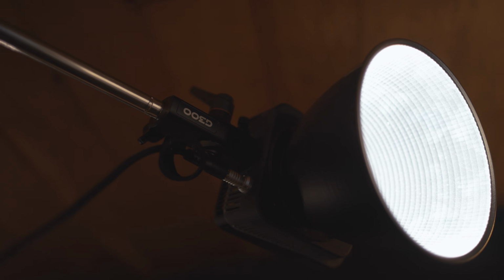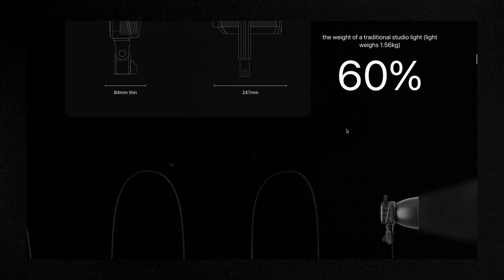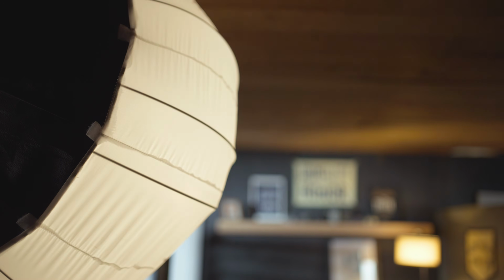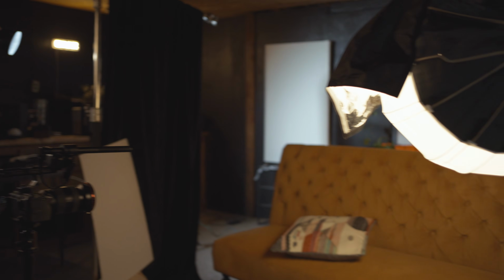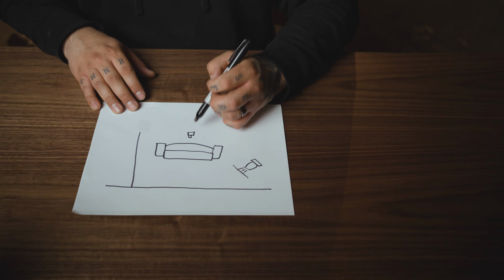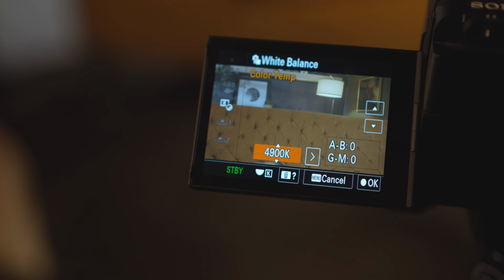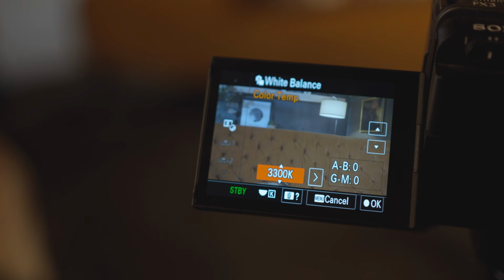This Will Enhance Your Films: Understanding Cinematic Lighting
There's a lot that goes into why movies look like movies. But one element that can have a huge impact on the story is lighting. In this video, I share some of the tips and techniques I've learned throughout my career that you can use to enhance your next film or video.

💡ZHIYUN LIGHTS I USED IN THIS VIDEO

5. Zhiyun Bowens Mount Adapter